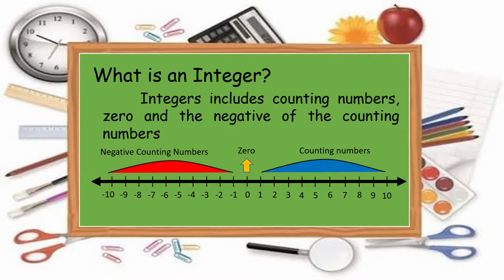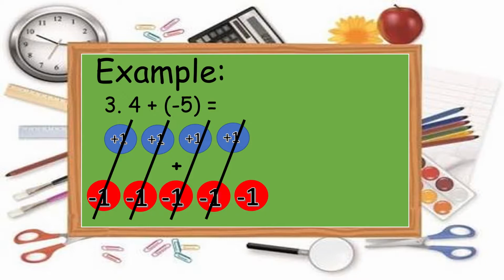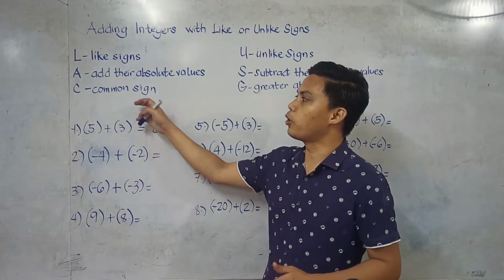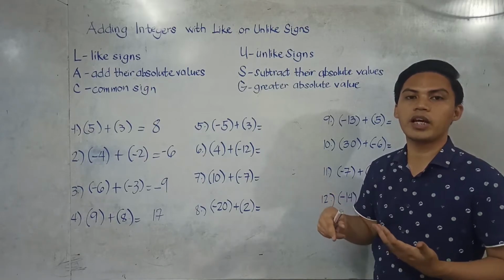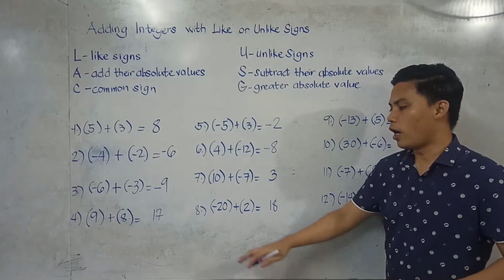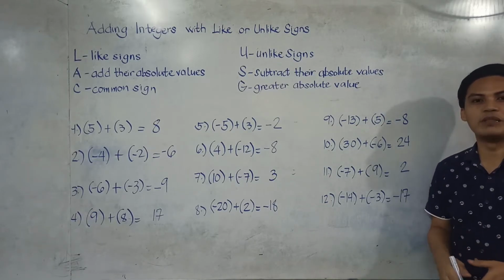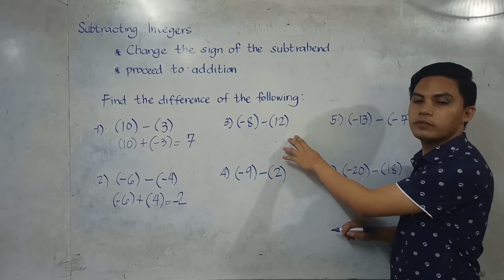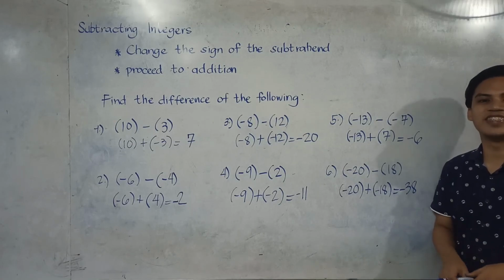Addition and Subtraction of Integers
This video is all about adding and subtracting integers. You will be engaged with the different ways of operating on integers with like or unlike signs. I hope that you will learn a lot from this video!